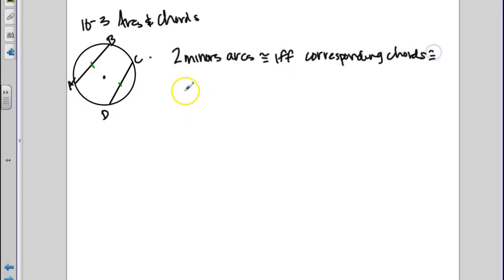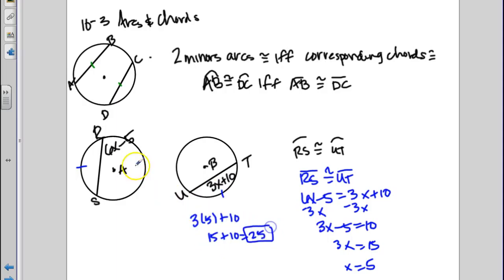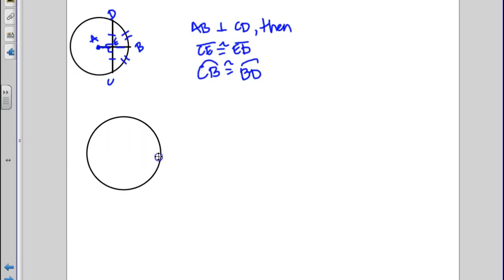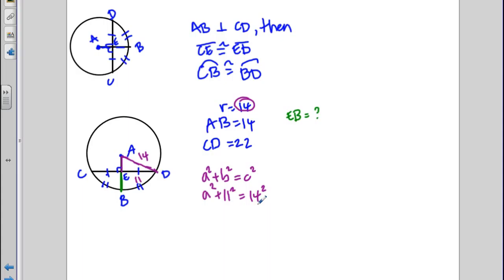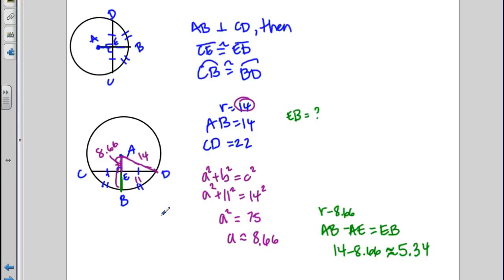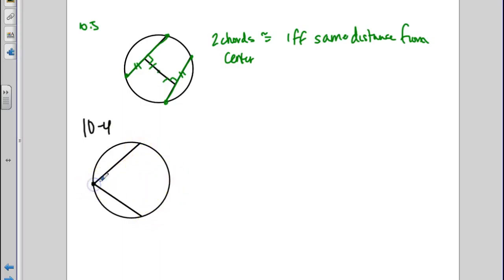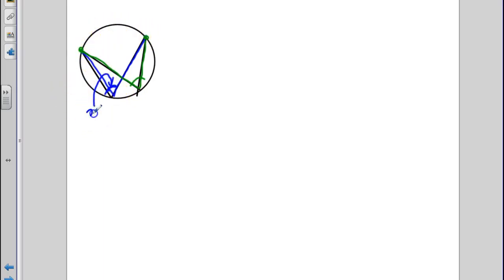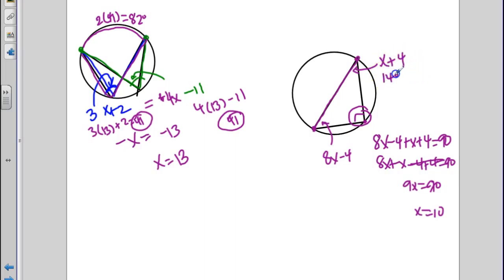Geom_Ch10Sec3&4_ArcsChordsandInscribedAngles